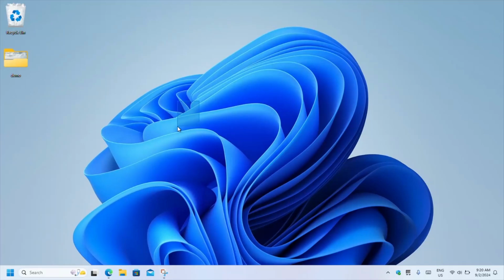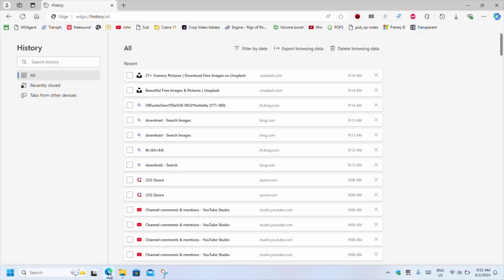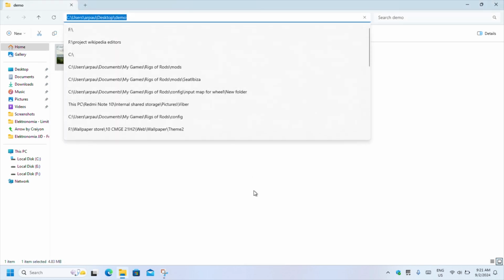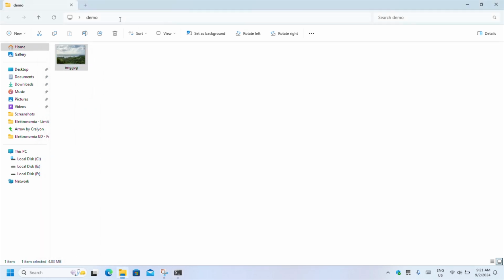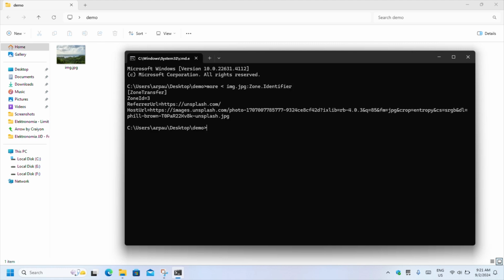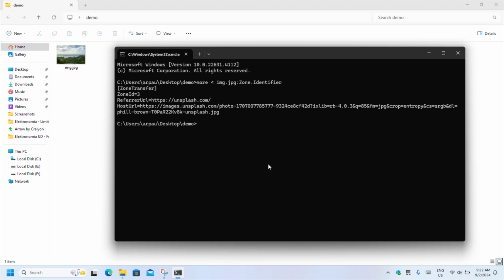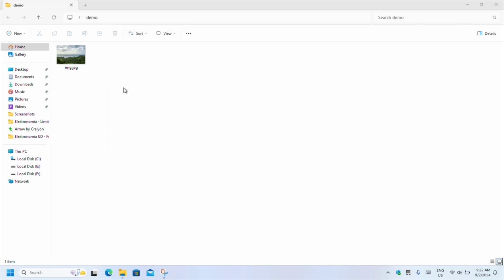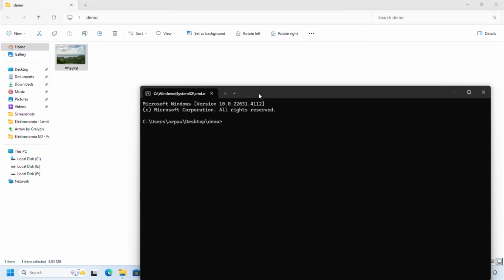See where a file was downloaded from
You downloaded a file a long time ago and want to see where you downloaded it from? It's as easy as opening a Command Prompt window and typing a simple command there! And with a bit of luck... and an Internet connection, you will be able to find that website you were looking for.

Chapters:
00:00 - Intro
00:32 - Tutorial
01:18 - Additional information
01:58 - Thanks for watching! Please subscribe!